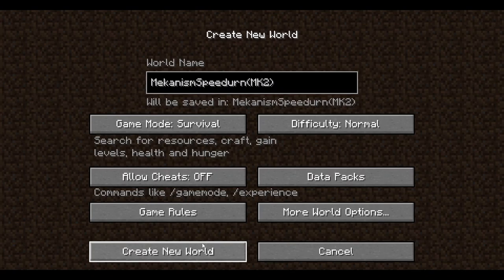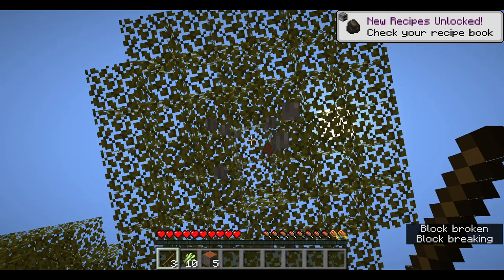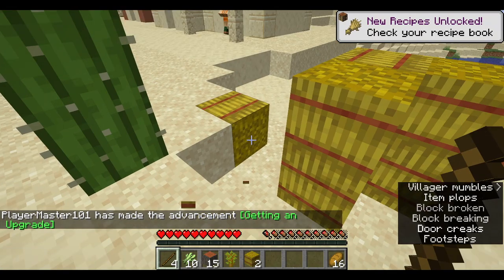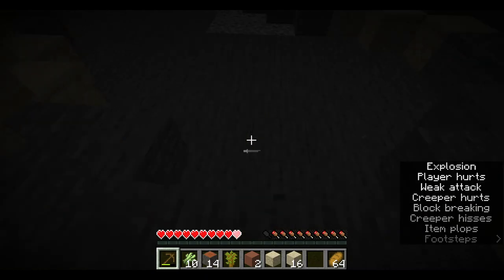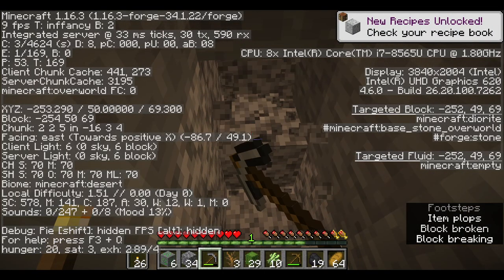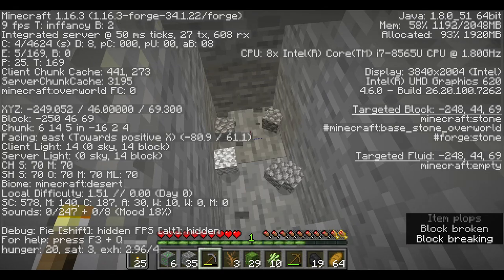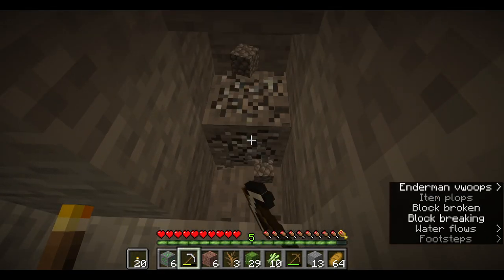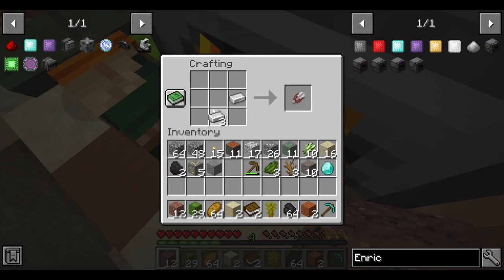Mekanism Speedrun Part 1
On Reddit, i found about about a Speedrun challange to get the Digital Miner as fast as you could, now at the the end of this footage, it glitches out, and cuts (the world also crashed), so there is a part Two, that has the Digital Miner being made, the total time it took is 2 Hours, 46 Minutes, and 24 Seconds, I am Joined by friends PlayerMaster101 and Evilmonk3y3

Avansies Gaming Group (Which I host Minecraft Events on)

Mod List;
Mouse Tweaks
Bookshelf
Mekansim
Mekanism: Tools
Mekanism: Generators
Mekanism: Additions
Actually Useful Smithing Table
Just Enough Items
Appleskin
Neat
Mantle
Iron Chests
ConnectedTexturesMod